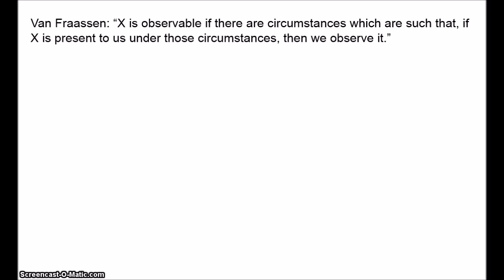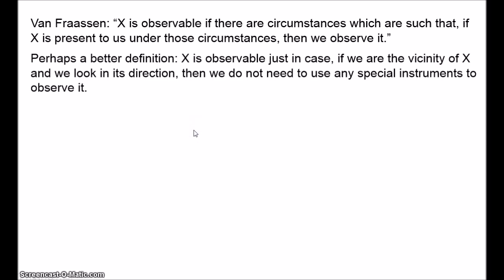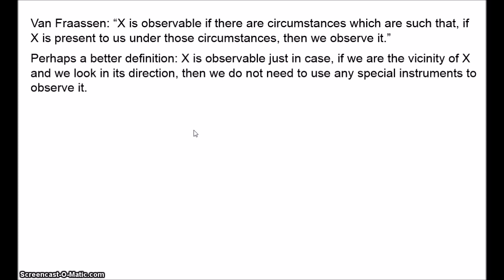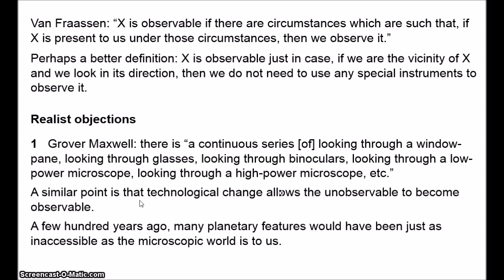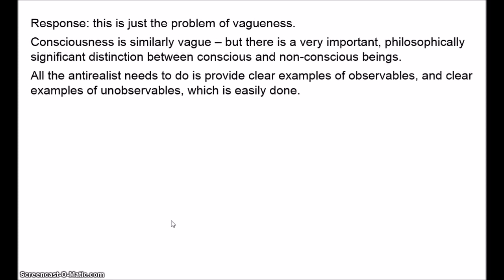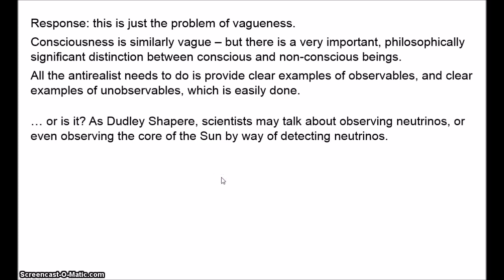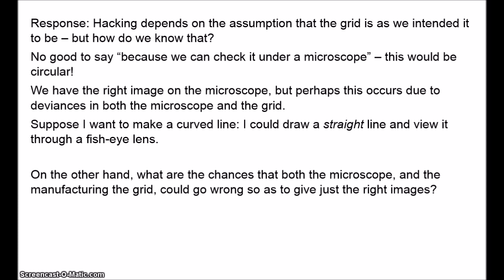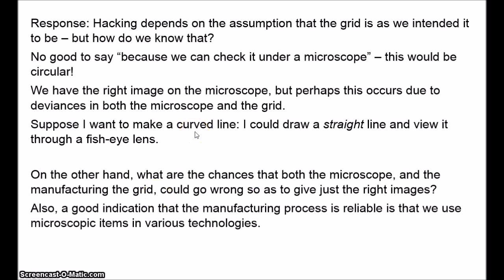Scientific Realism 6 - Observation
Many antirealists rely on the distinction between observables and unobservables, since they assert that science gives us knowledge of the former, but not the latter. In this video, I examine the distinction, and I consider some of the arguments realists have used to try to undermine its significance.